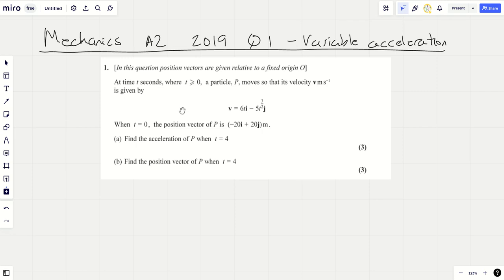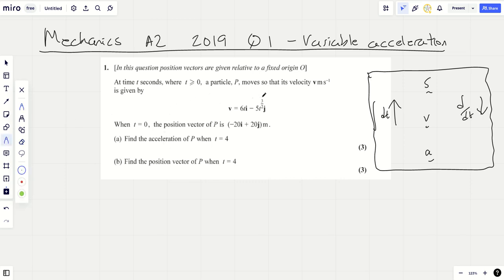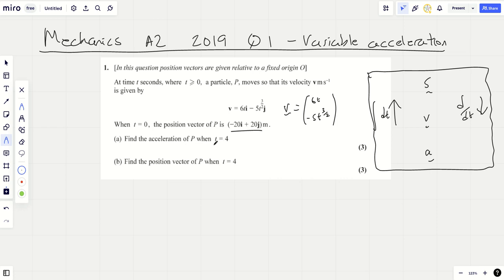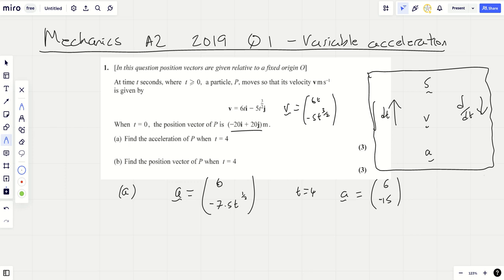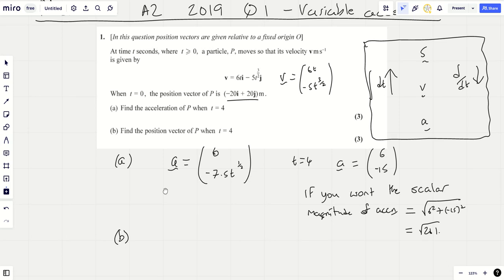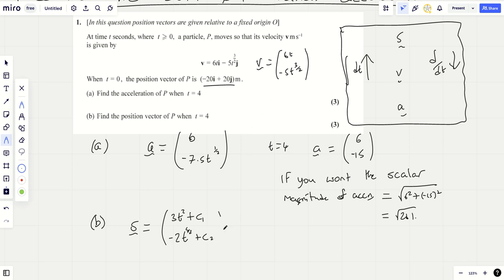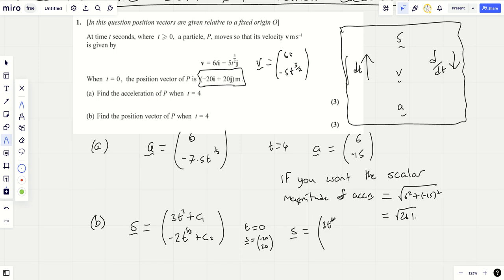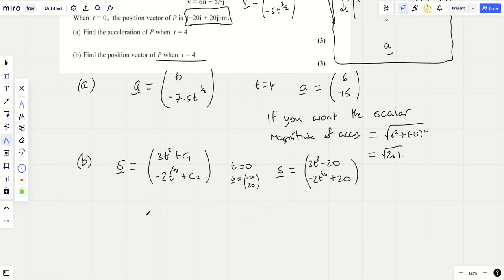Q1 2019 Mechanics Variable Acceleration